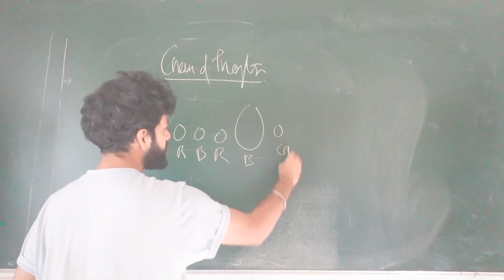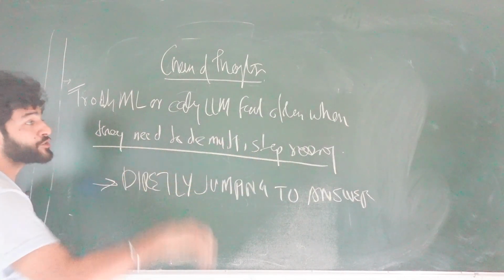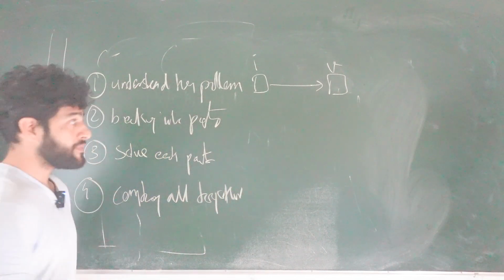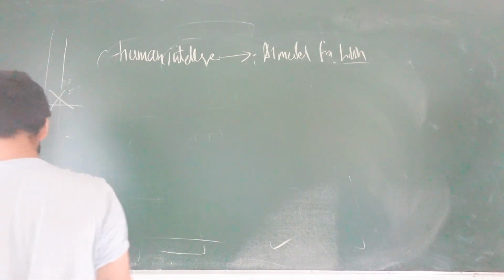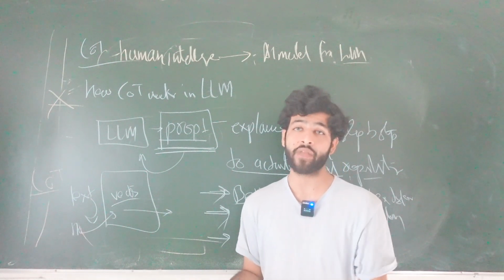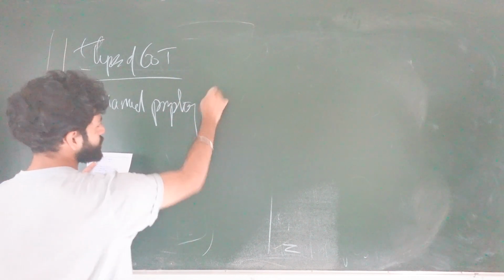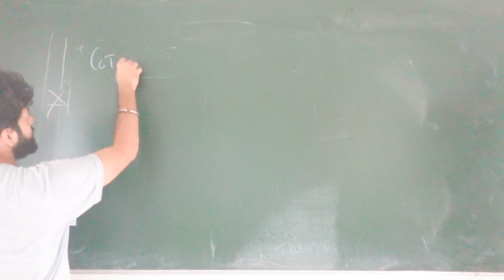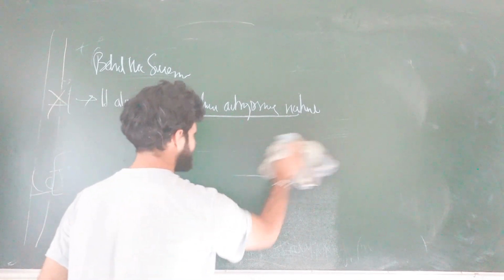The Secret Behind How AI Thinks - Chain of Thought Explained | Danial Rizvi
In this mind-opening video, Danial Rizvi breaks down the powerful concept of Chain of Thought (CoT) reasoning — the technique that’s transforming how Large Language Models like ChatGPT, GPT-4, Claude, and Gemini solve complex problems.

🧩 Chain of Thought allows AI to reason step by step — just like humans do when thinking out loud. From solving math problems to making logical inferences, this breakthrough is at the heart of what makes today's AI feel so intelligent.

Whether you're a developer, student, researcher, or just curious about how AI works, this video will explain:

What is Chain of Thought (CoT) reasoning in AI?

Why it's a game-changer in prompt engineering

How CoT improves reasoning, accuracy, and logic

Real-world examples of CoT in GPT-4, Claude, and more

How to apply Chain of Thought prompting in your own projects

💡 Learn how AI breaks down problems. Learn how you can too.

1)This video has no negative impact on the original works (It would actually be positive for them).
2)This video is also for teaching purposes.
3)It is not transformative in nature.
4)I only used bits and pieces of videos to get the point across where necessary (in case)

Daniel Rizvi owns the rights to these video clips.